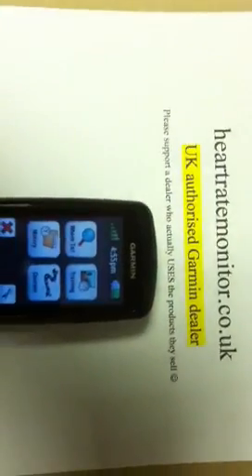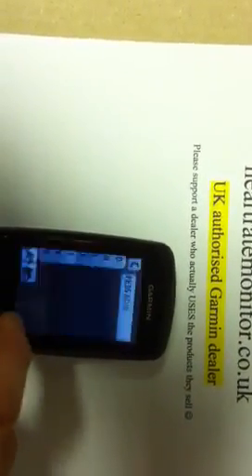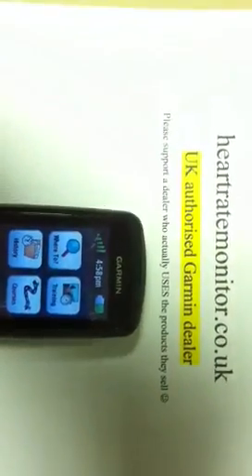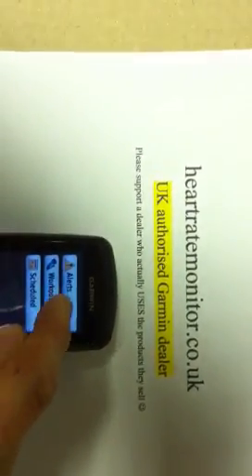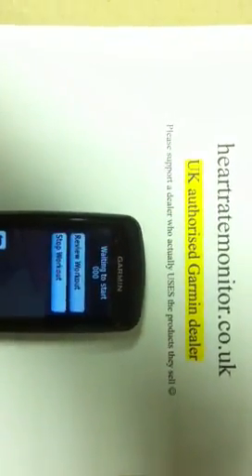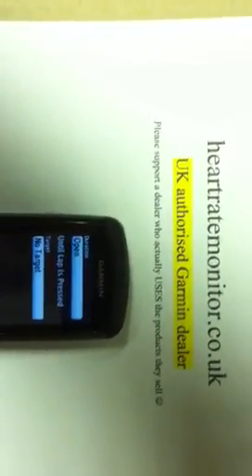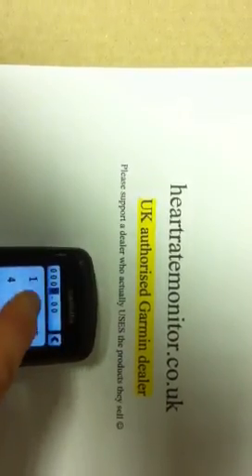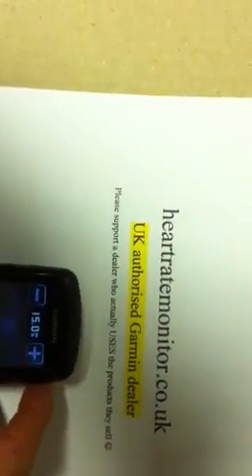Garmin Edge 800 part 2 - heartratemonitors.co.uk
BEST PRICES now

Garmin Edge 800 part 2 - where to ? Workouts ? Courses ? History ? An explanation of the key features of the Garmin Edge 800